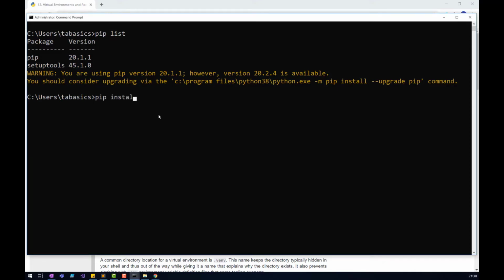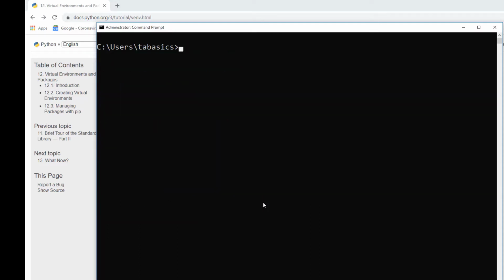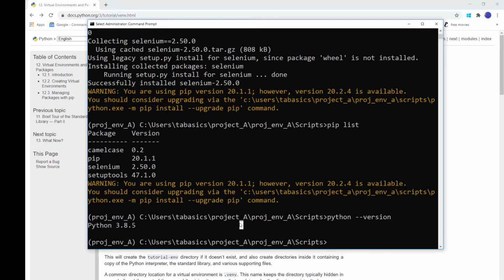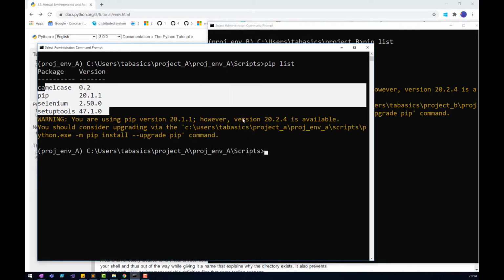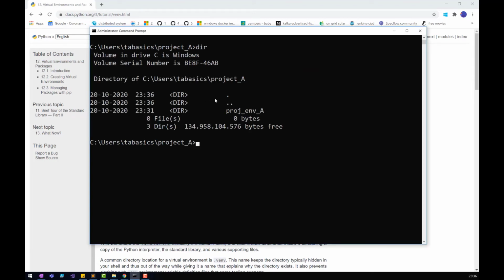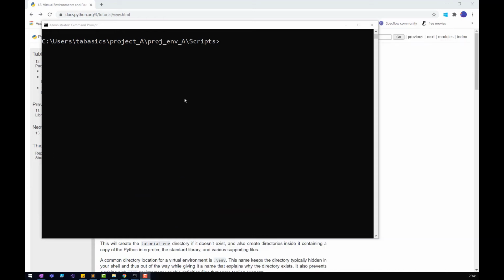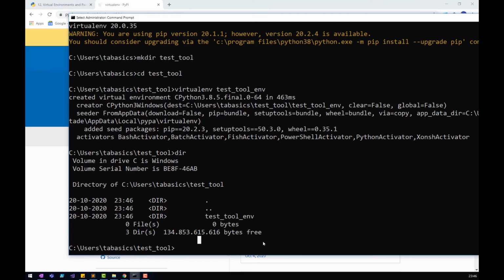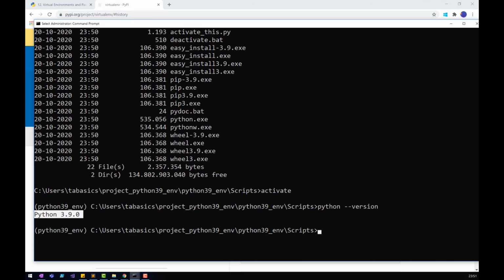Web App Automation Testing | (VENV) Virtual Environment in Python | Beginners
📚 Full course. This video is part of Automation Testing with Python, Selenium and Behave course. In this video I have explained virtual environment in python. This video shows how to create virtual environment using venv python module and virtualenv pip package.

00:00 Intro
00:17 What is virtual environment in python?
00:43 Real life example for virtual environment
03:10 Create virtual environment using venv python module
15:48 Create virtual environment using virtualenv python package
20:14 Outro